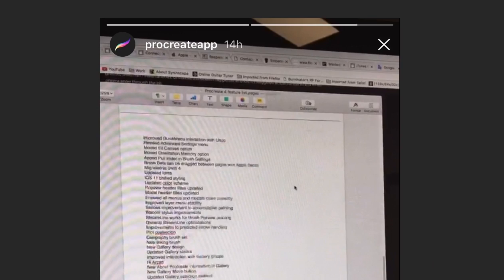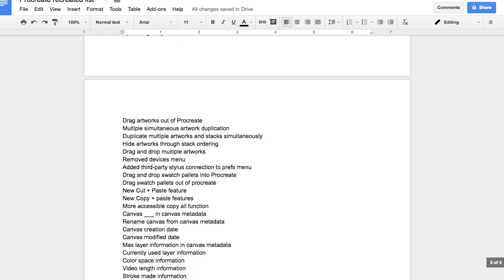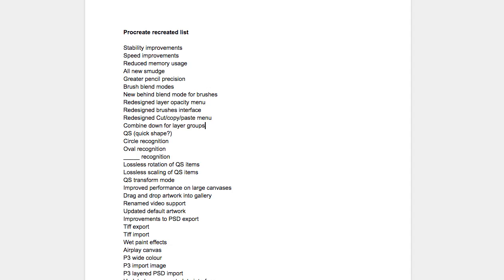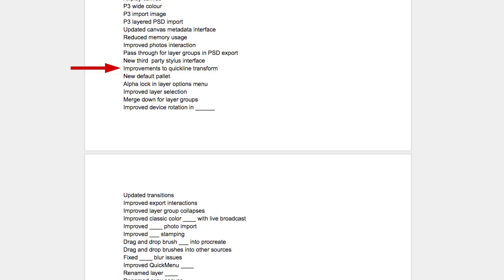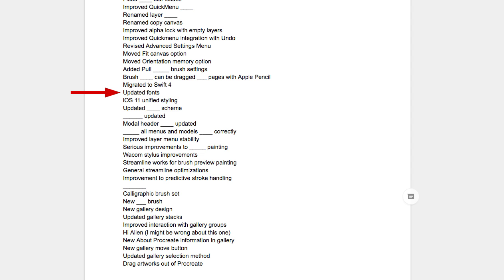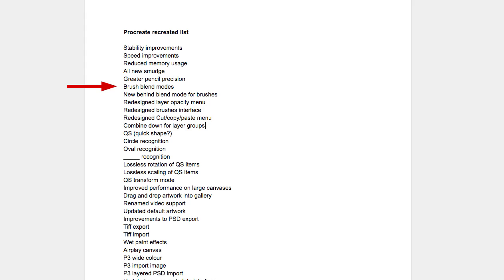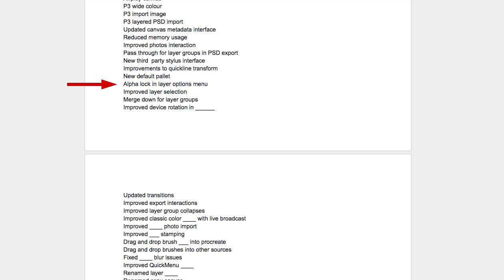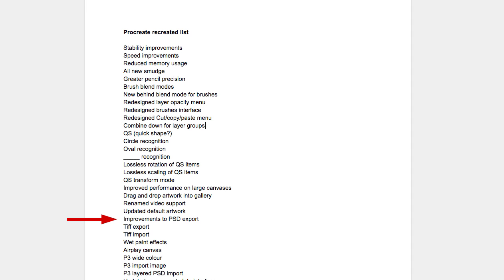The 100 New Features Coming to Procreate 4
The developers at Procreate posted a list of features on Instagram stories earlier this month. I took some screen shots so lets take a look and see if we can figure out exactly what they have in store for the next release.